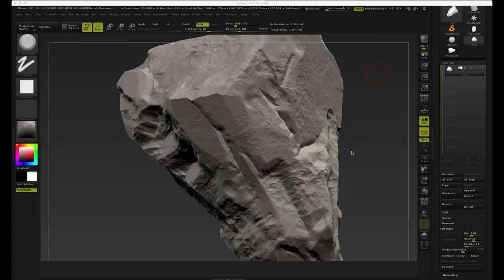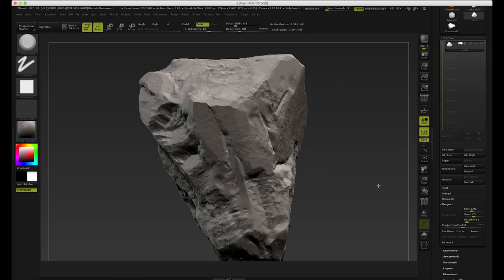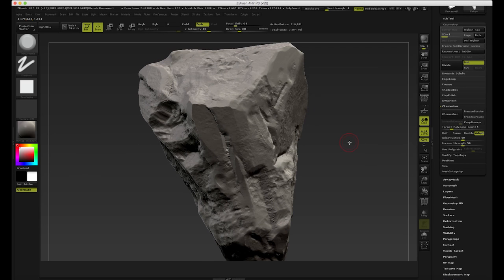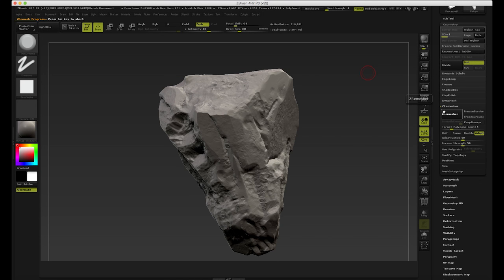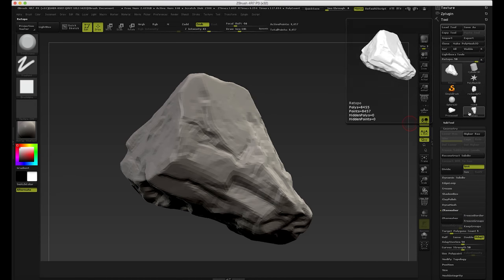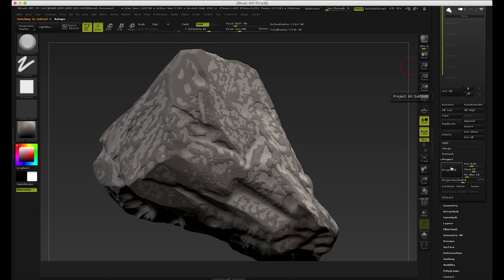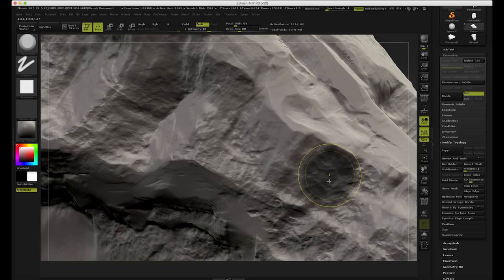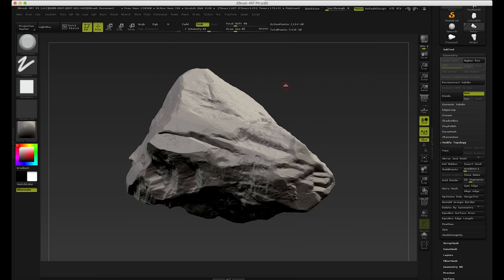ZRemesher and Projection in ZBrush 4R7 (Transfer highpoly to lowpoly)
ZRemesher and Projection in ZBrush 4R7 (Transfer high poly to low poly)

You can buy the project file from Gumroad to follow along this tutorial.

Sometimes in sculpting process we get problem when we change the shape and underlying base mesh starts to get stretched. Working in Dynamesh can help, but sometimes it's necessary to to do the process of transferring details to a new mesh.

In this tutorial I take a look how we can use ZRemesher to create new base mesh that is optimized to the shape of our rock model, and then use Projection in Subtools palette to transfer details.

This can also be used to  create low-res model and textures to be used in game engines. ZRemesher can be used and then UVS can be added to the low poly. Then, just divide the model to desired resolution and do the projection like in the video. Now, one can move back to the subdivision Level 1 and create normal maps, displacement maps and bake maps from polypaint. I will go through this process in another video.